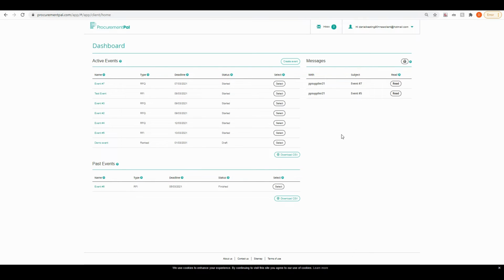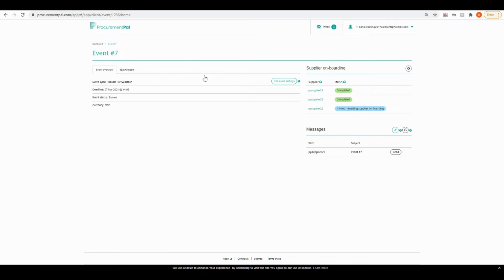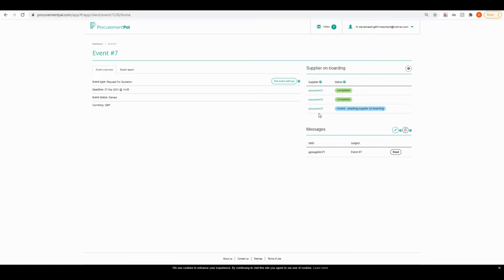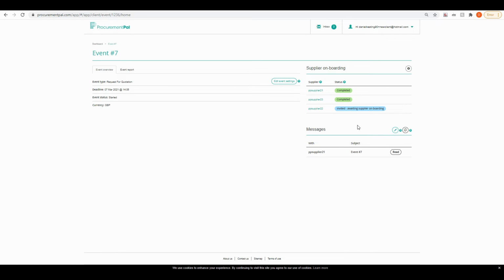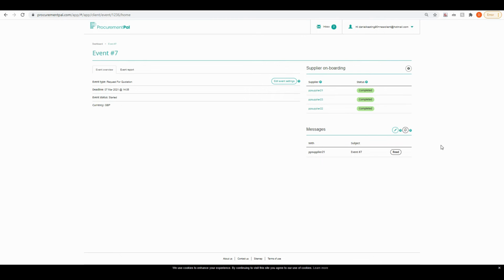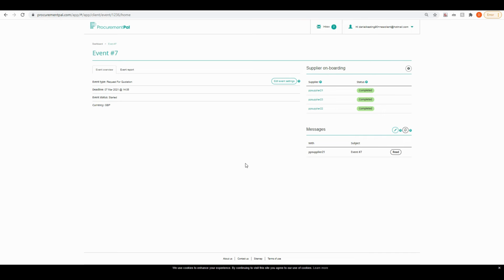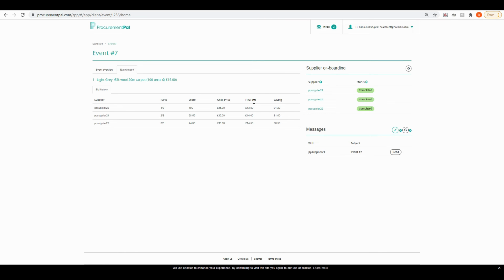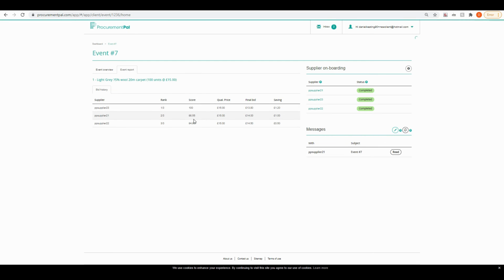Scoring an RFQ. Create Event. Client Training Video 11.1